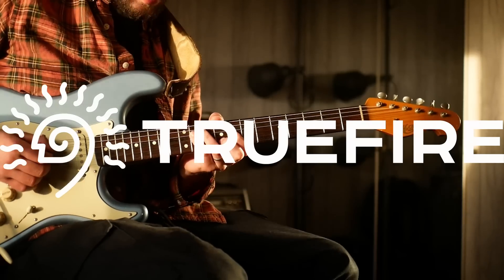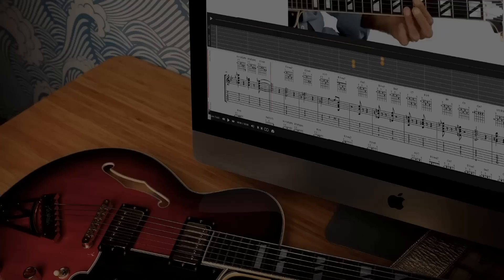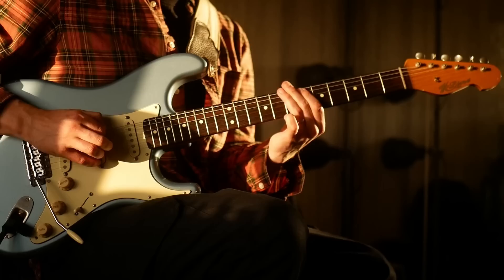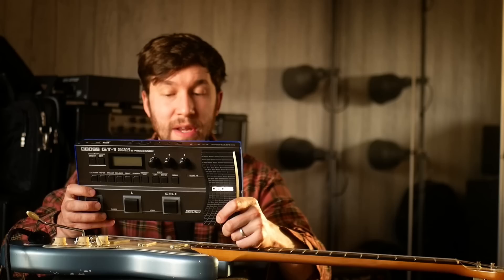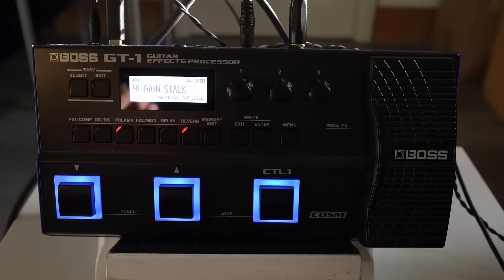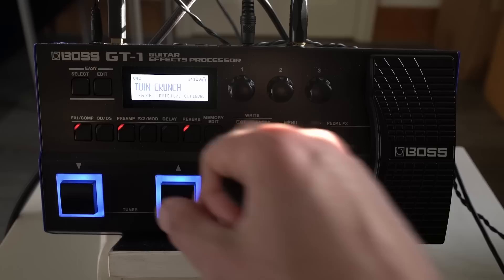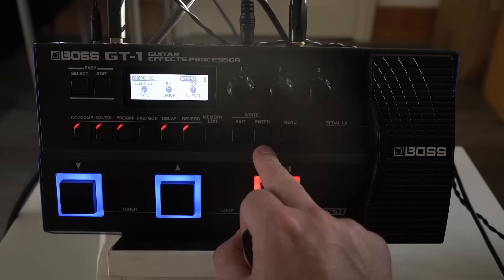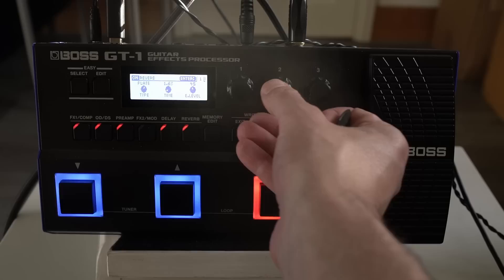Boss GT1 - The Cheapest Modeler on the Market - First Look and Demo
The Boss GT1 is (I think?) just about the cheapest Modeler that you can buy. I wanted to see how easy it is to use, and whether you can get decent tones out of it. It also is a USB interface, has a looper on board. I dunno. The screen is a bit on the outdated side vs the Nux MG30 or Valeton which are a bit more expensive but a bit more modern feeling UI wise?

00:00 Intro tones
2:00 Why the GT1 - it's the cheapest thing out there right?
3:55 Make sure you change this FIRST
5:34 A great sounding factory preset
5:45 Building patches
9:52 Easy Editing - quick presets
13:49 Assigning parameter changes
15:56 Conclusions